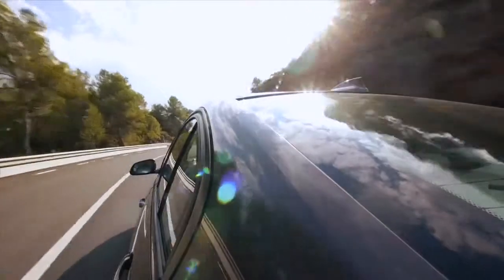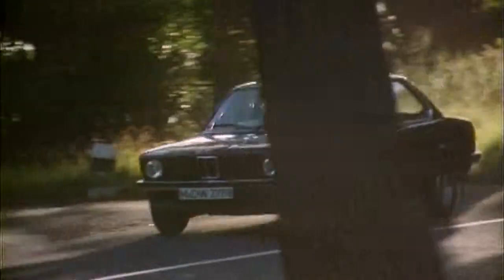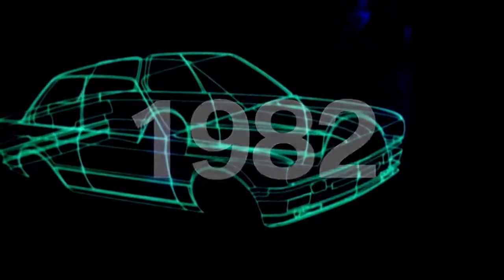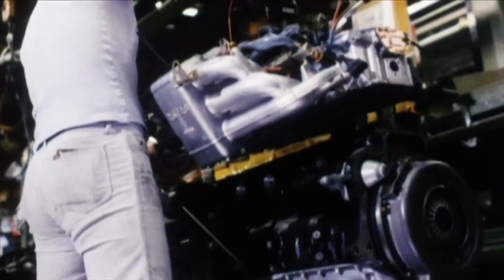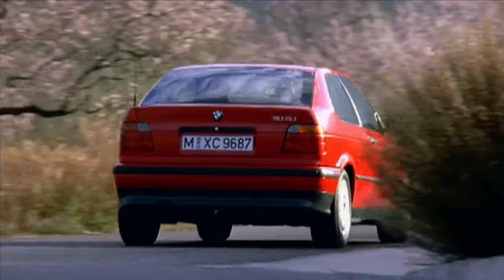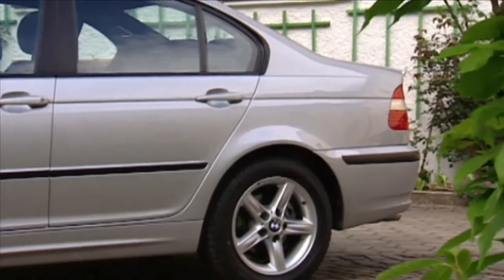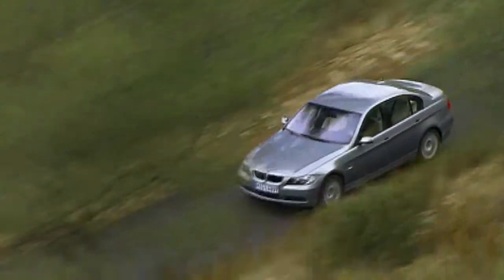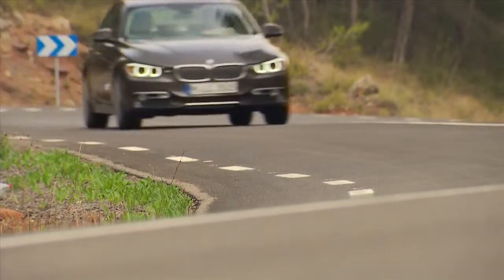BMW 3 Serie gennem tiderne